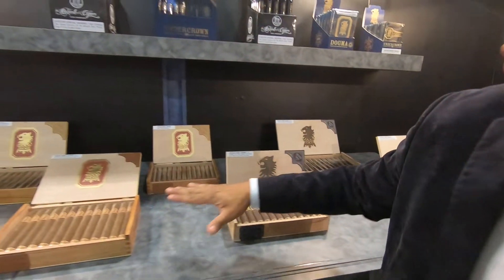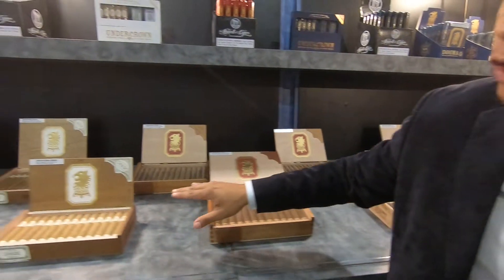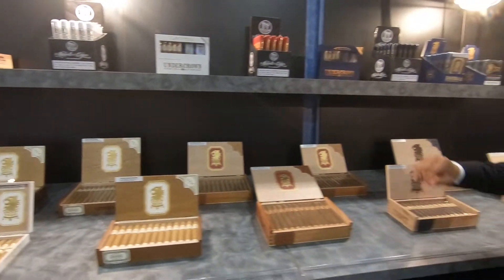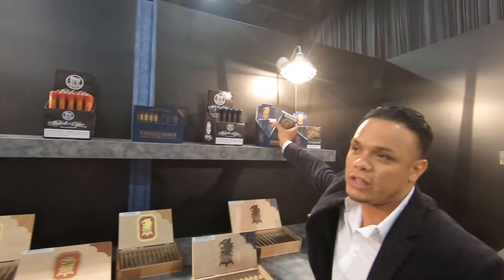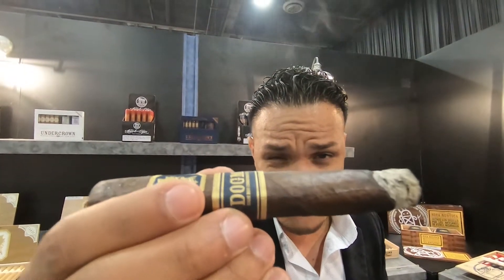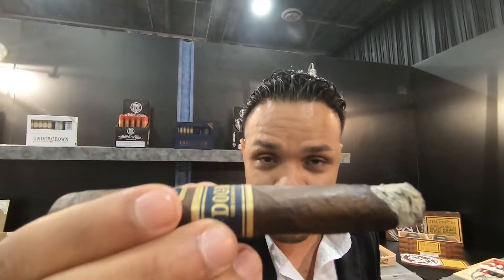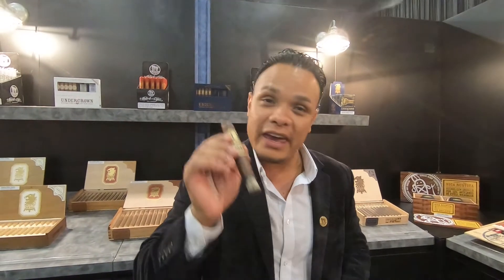Undercrown DOGMA with Pedro from DrewEstate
IPCPR, June 29th, 2019, Las Vegas, NV
Undercrown DOGMA by Pedro, DrewEstate